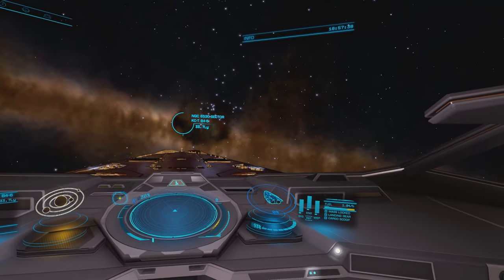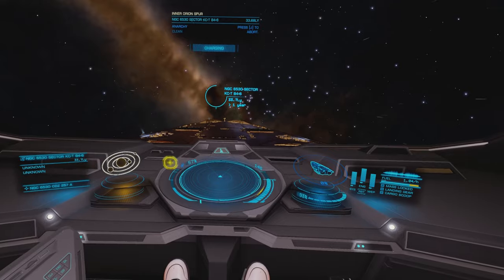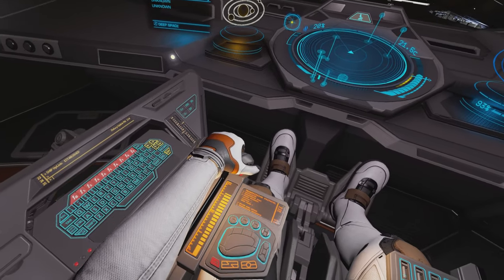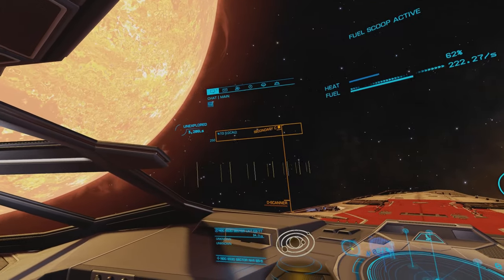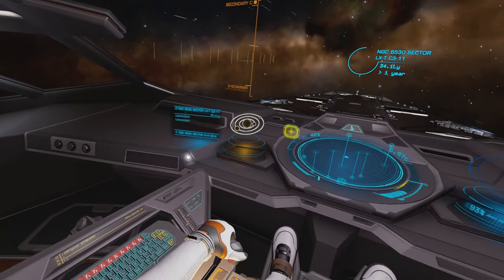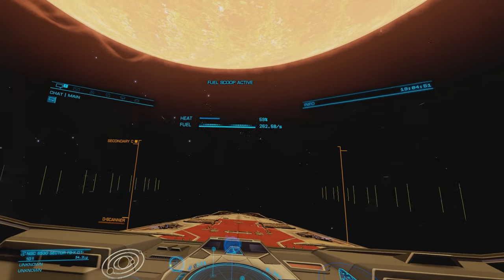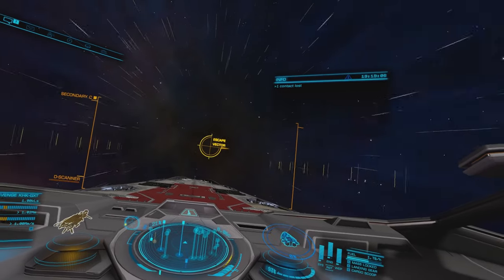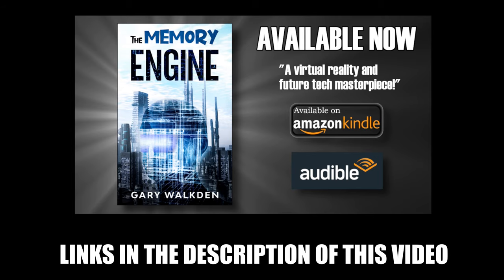Elite Dangerous Update 7 with Air Link Sharpening // Oculus Quest Pro // Standalone Valve Index?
Minimal research, no notes... it sounds like a casual chat about:

[0:38] Air Link sharpening impressions in Elite Dangerous
[6:48] Quest Pro / Quest 2 Plus leaks and rumours
[12:23] Standalone Index incoming?

MY PC:
32Gb DDR 4 3600MHz RAM
1TB Sabrant Rocket M.2 SSD

SOCIAL LINKS